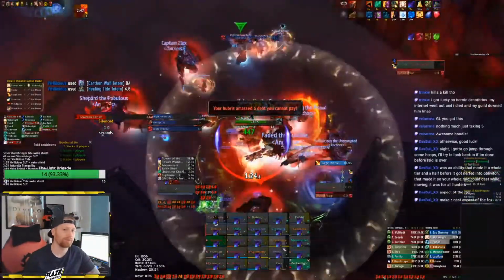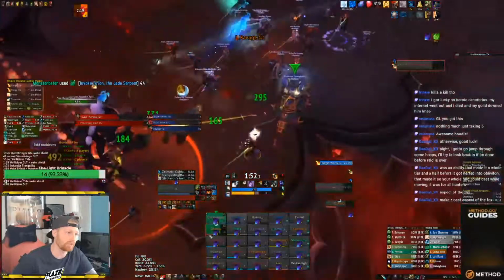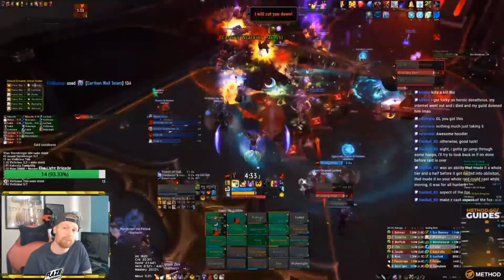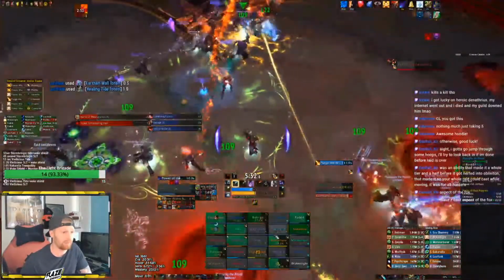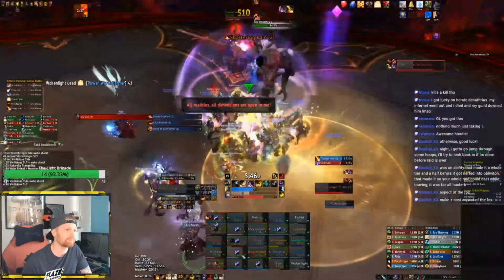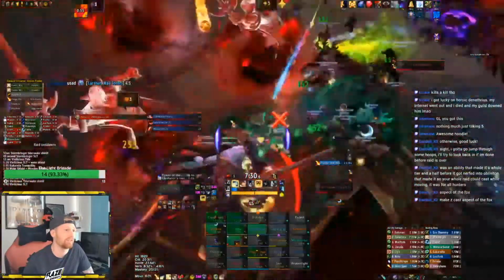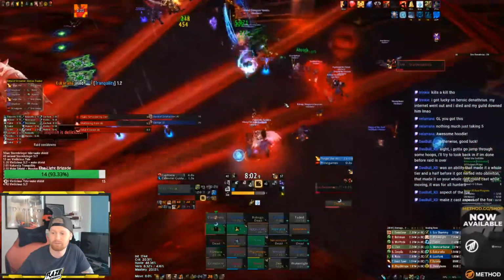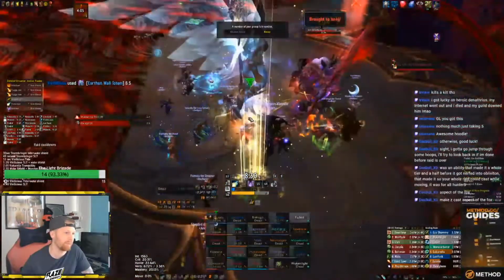Heroic Sire Denathrius - Kill Video and Commentary: Disc Priest POV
Guild "Anchors" on Mal'Ganis kill video of Sire Denathrius on Heroic. Shown from a Disc priest point of view.

Addons:
BigWigs - LittleWigs - Weak aura 2 - Elvui